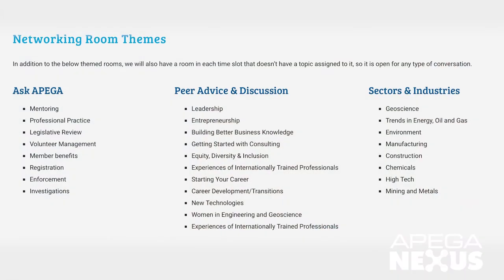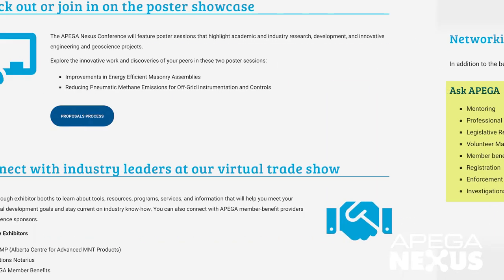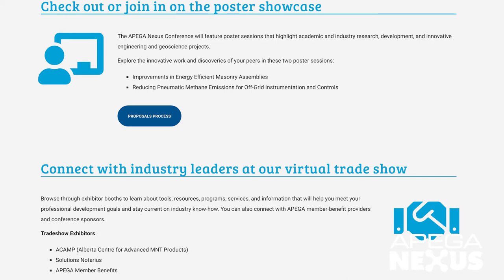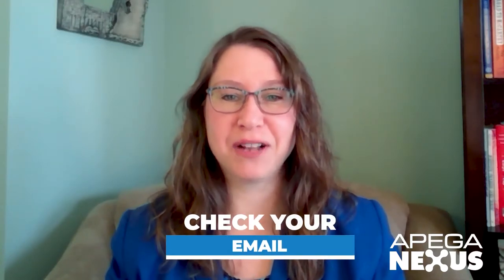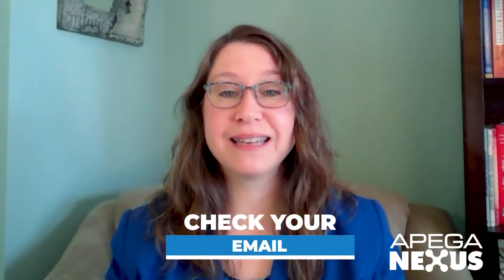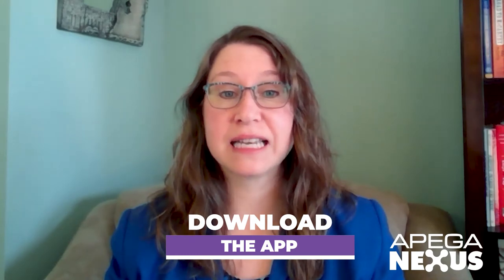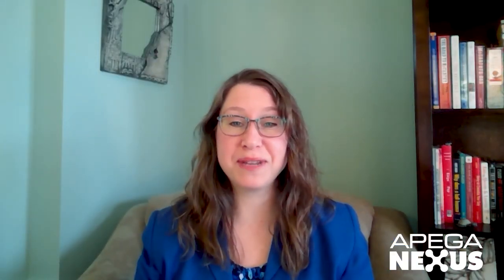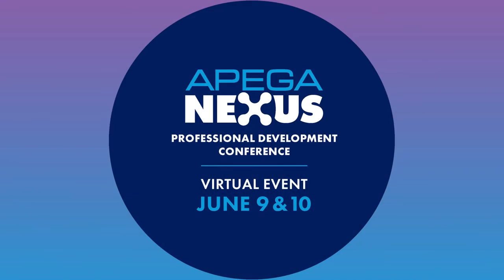APEGA Nexus: A Bridge Across Alberta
The APEGA Nexus Conference will build a sturdy yet flexible bridge on June 9-10, virtually connecting over 500 engineering and geoscience professionals and other attendees across Alberta.